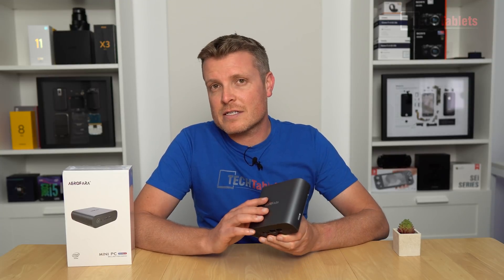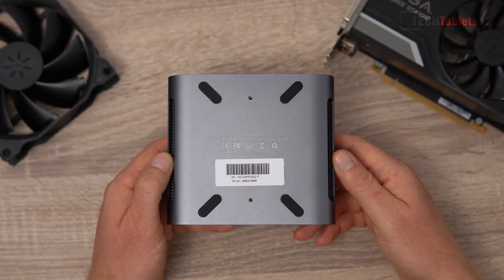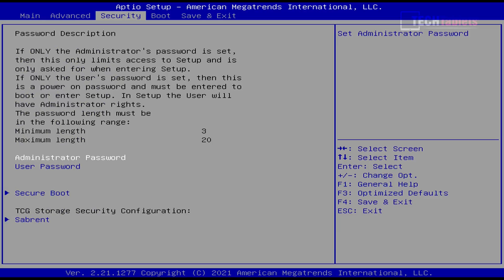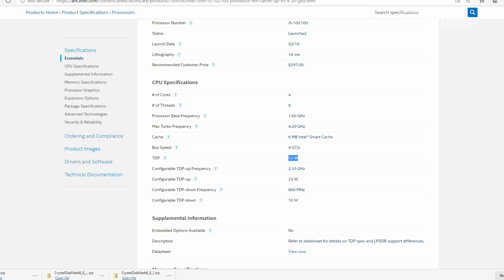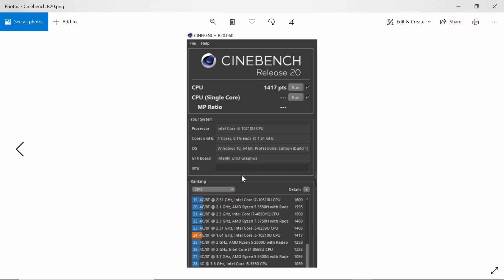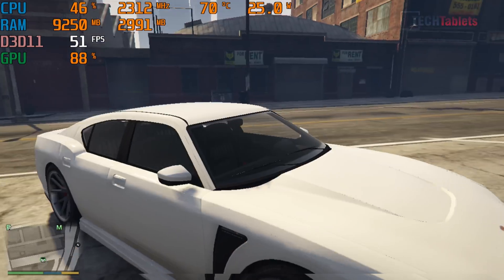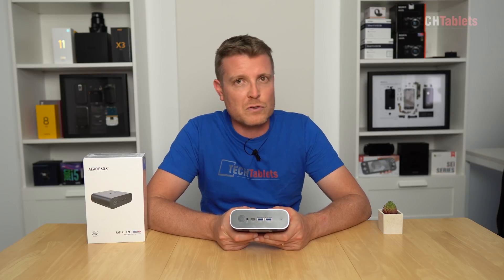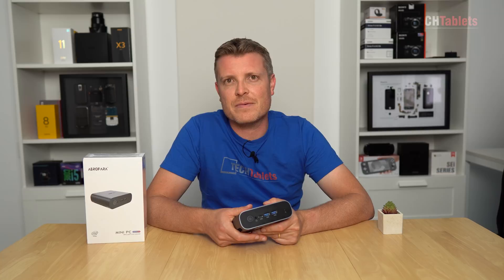AeroFara Aero 3 Review 10th Gen Core i5-10210U Mini PC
AeroFara Aero 3 Mini PC review. A Windows 10 Intel 10th Gen Mini PC with Wifi 6, BT 5.1, 8GB of RAM &256GB SSD. Where to buy

00:00 - Intro and spec
00:52 - Unboxing
01:10 - Build & design
02:30 - Internals
04:23 - Bios
05:06 - Windows, SSD speeds and devices
07:38 - Performance & video playback
08:21 - Benchmarks
09:23 - 4k video editing and export times
10:35 - Thermals, fan noise, and power use
11:31 - GTA V & CSGO gaming performance
12:55 - Linux support
13:09 - My thoughts with Pros and Cons